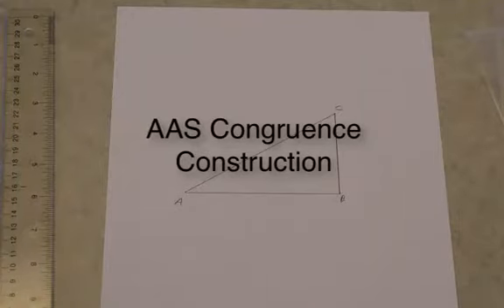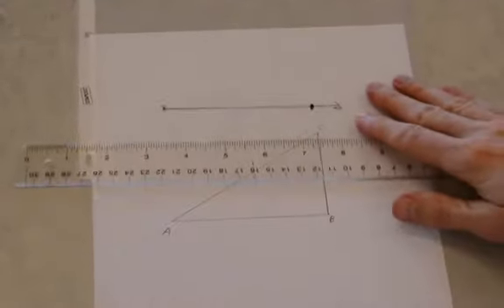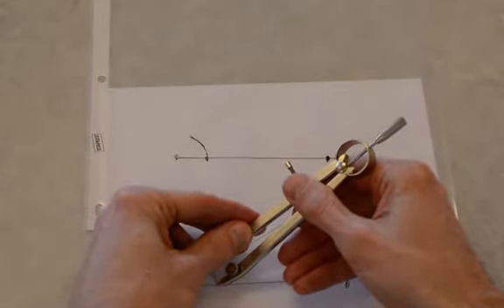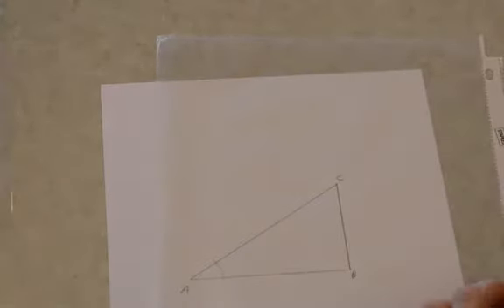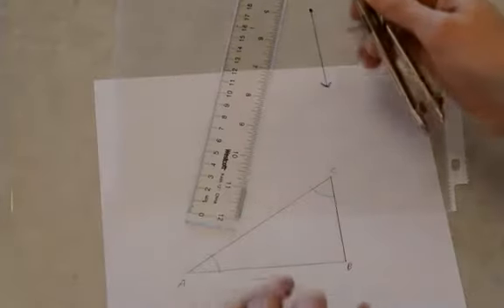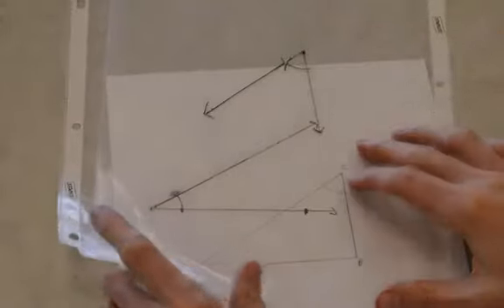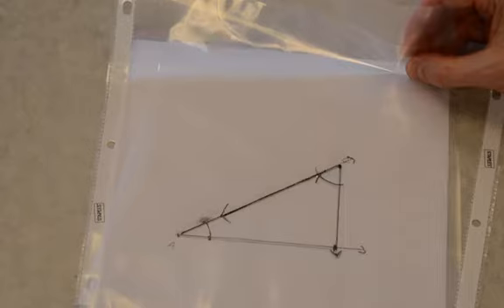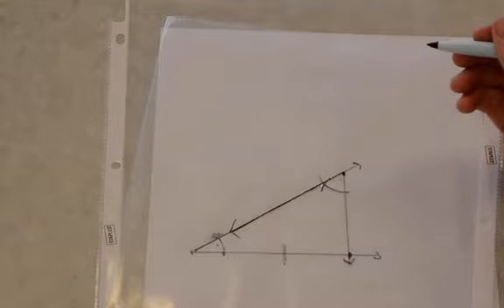10AASTriangleCongruence1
AAS Triangle congruence construction